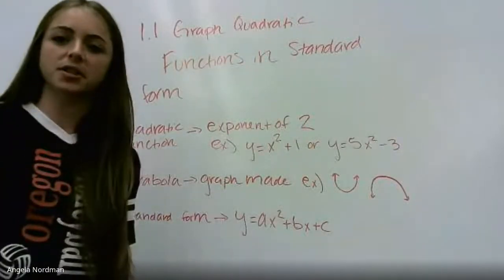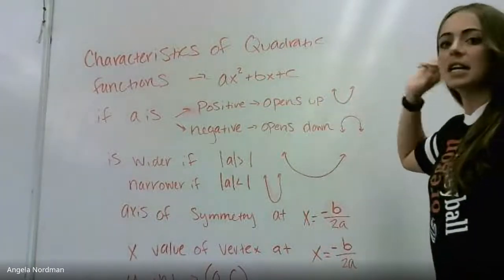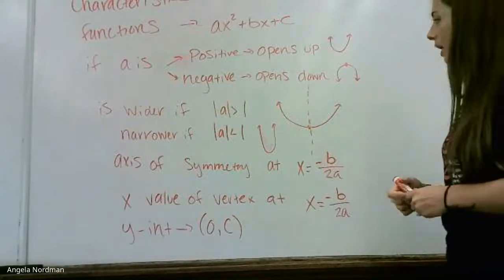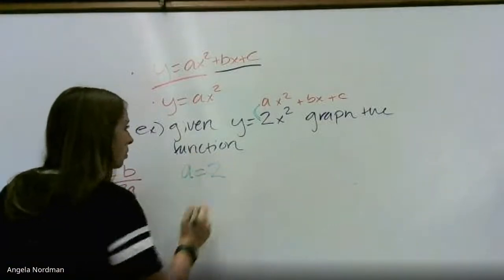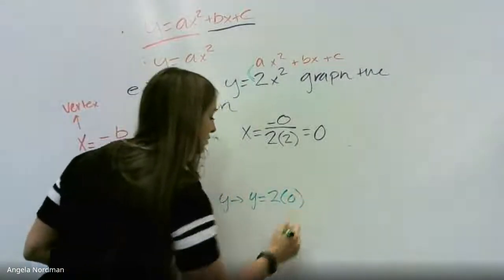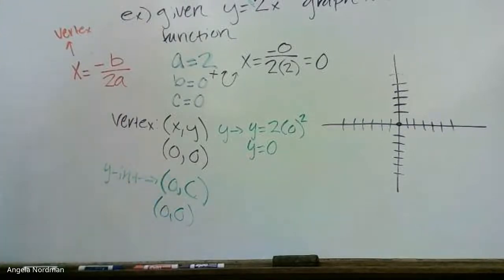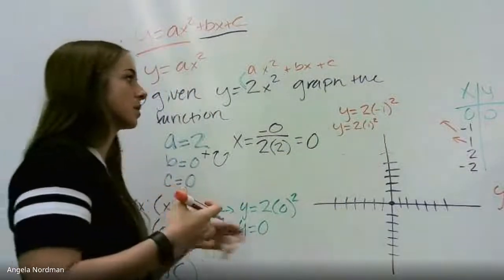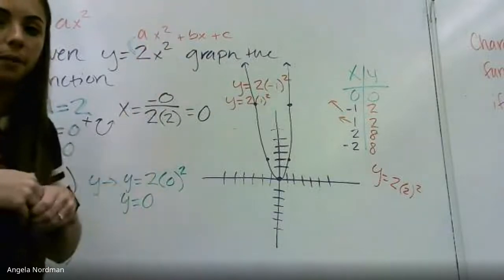Alg 2 1 1 part 1